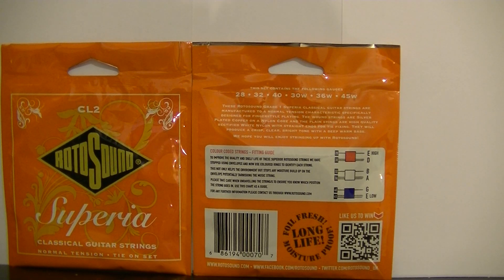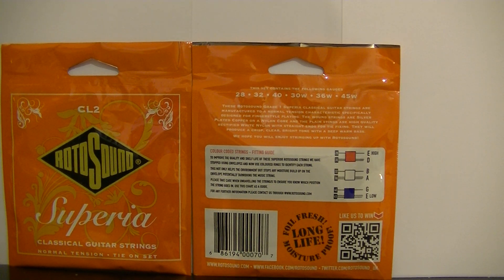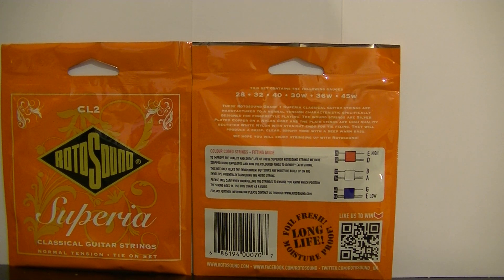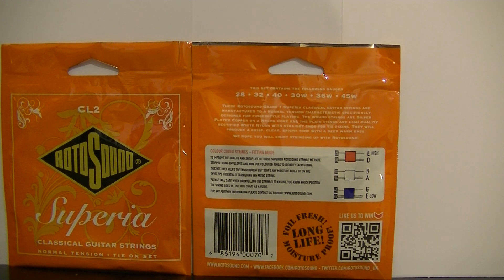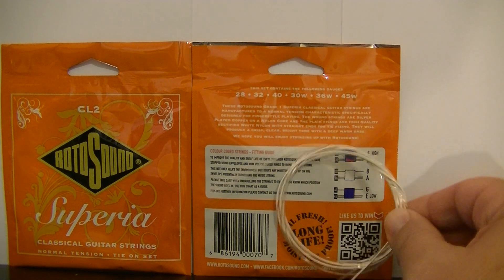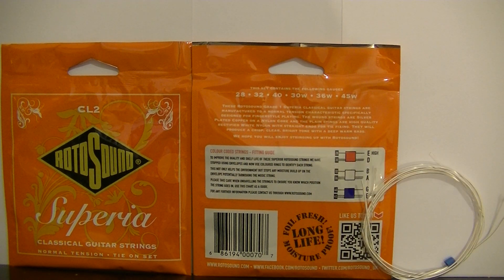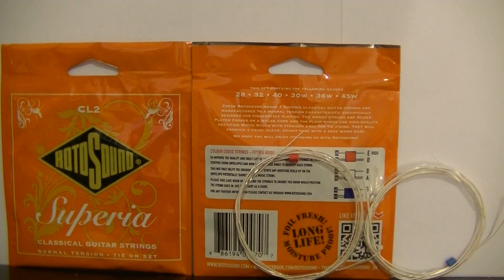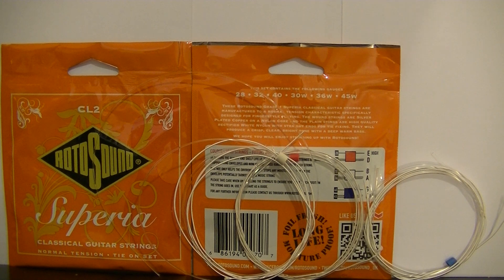A Quick Guide To A Set Of Classical Guitar Strings For The Beginner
A short video explaining the writing on a packet of classical guitar strings.  This is intended for the beginner and intermediate player.

For information on Blackpool Music School please use the link below,

For information on recording or filming at BMS, please use the link below,

For information on learning an instrument at BMS, please use the link below,

Record and filmed by RVR for BMS.